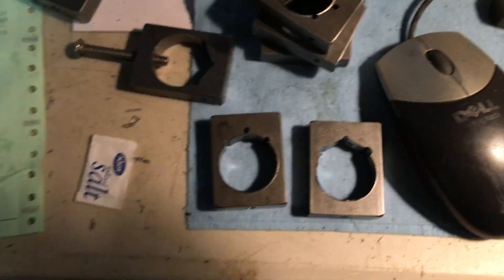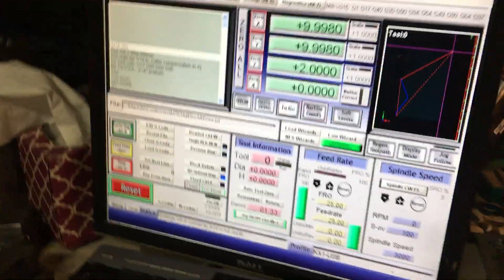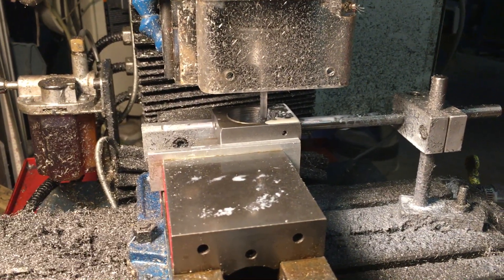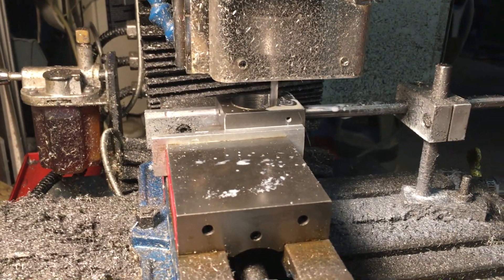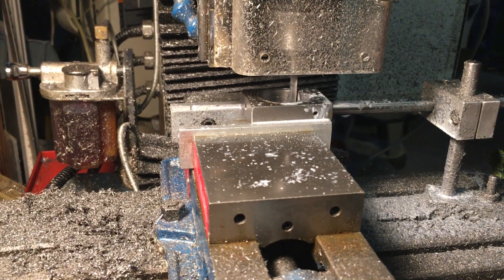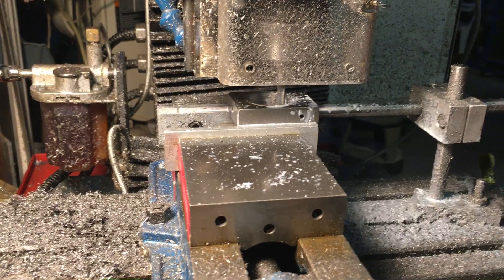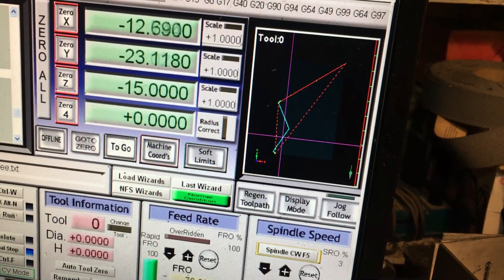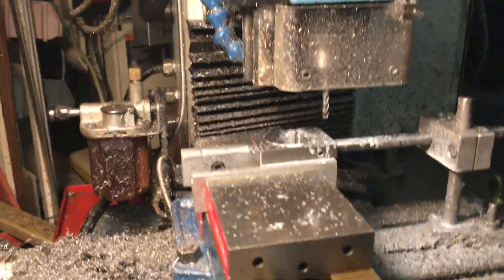Milling a 120 degree vee in a Nut Saf-T-Block with a Sieg KX-1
The vee makes it possible to position a nut so that a hole can be drilled thru one corner for a safety wire.